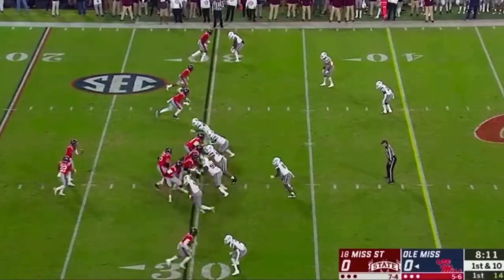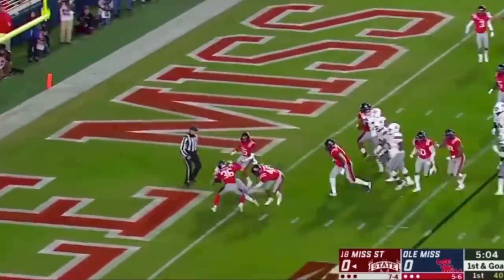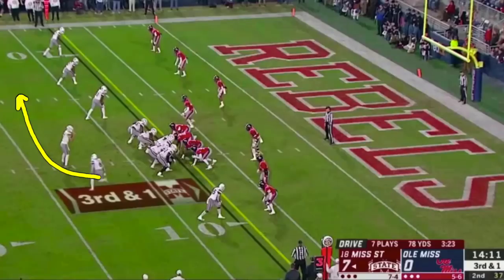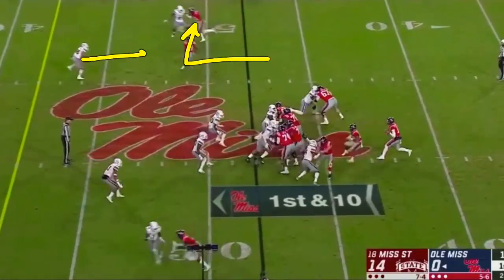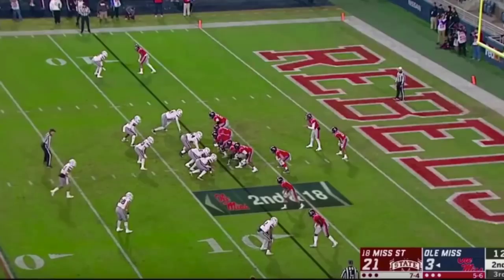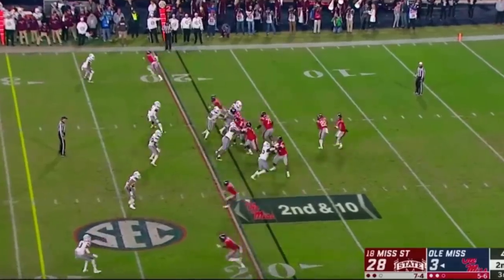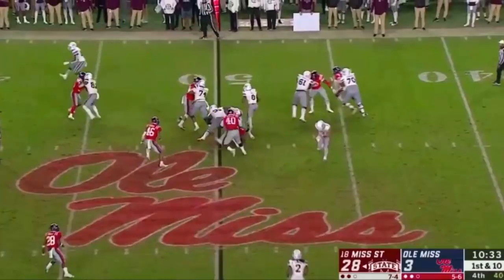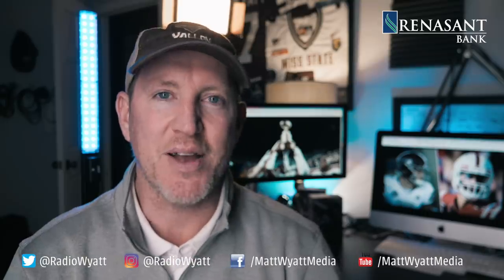Film Study: Egg Bowl 2018 - Mississippi State vs Ole Miss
Film Study: Egg Bowl 2018 - Mississippi State 35, Ole Miss 3